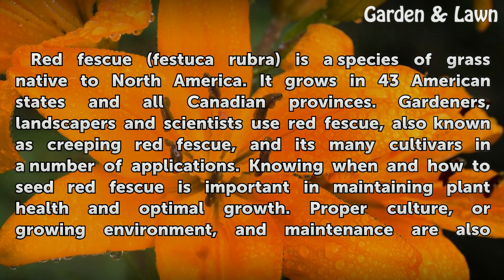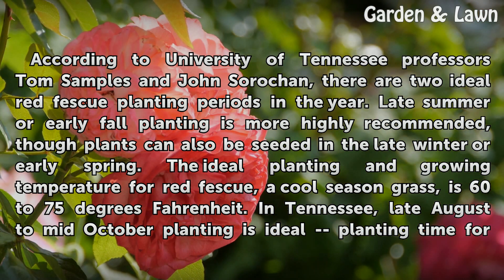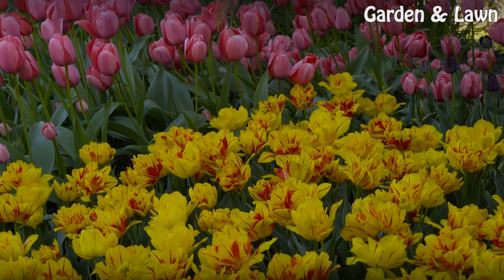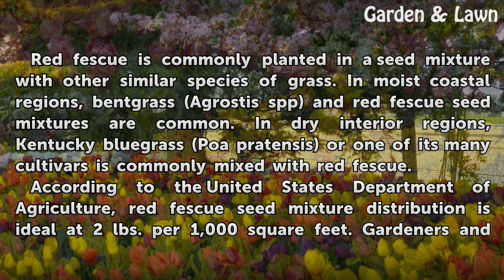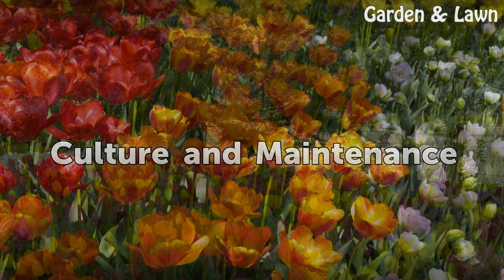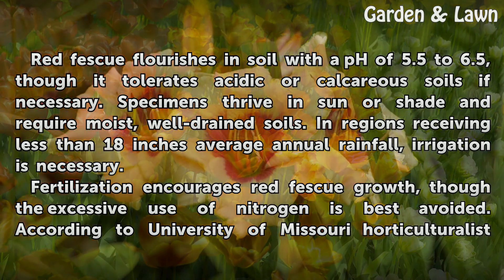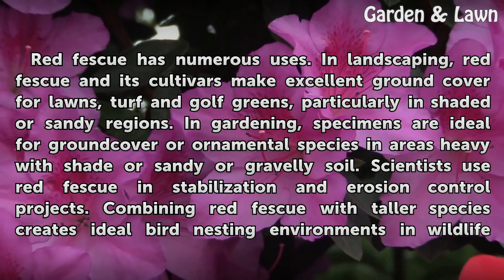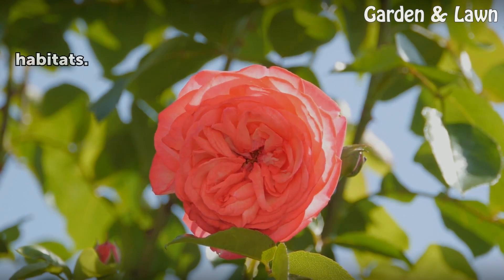When to Plant Red Fescue?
When to Plant Red Fescue?. Red fescue (festuca rubra) is a species of grass native to North America. It grows in 43 American states and all Canadian provinces. Gardeners, landscapers and scientists use red fescue, also known as creeping red fescue, and its many cultivars in a number of applications. Knowing when and how to seed red fescue is...

Table of contents When to Plant Red Fescue?
When to Plant 00:50
How to Plant 01:29
Culture and Maintenance 02:19
Uses 03:04